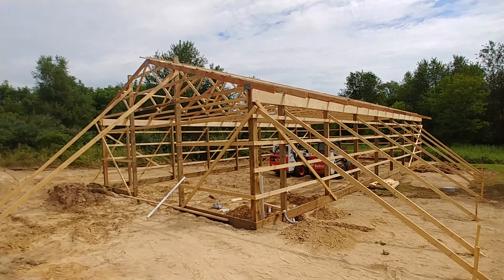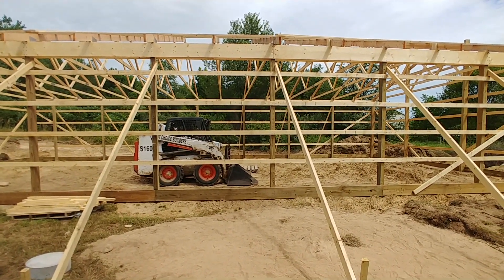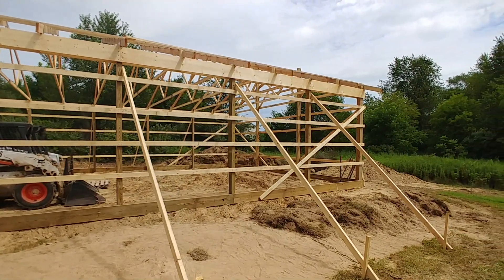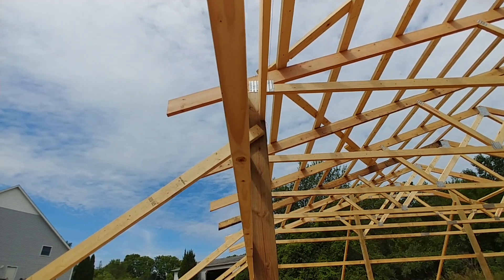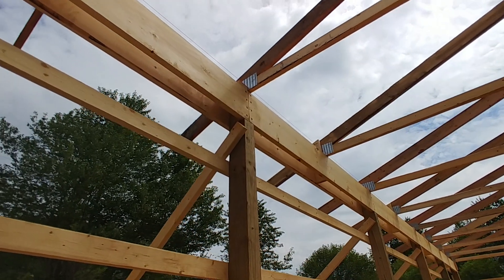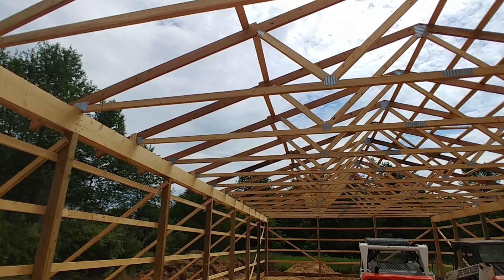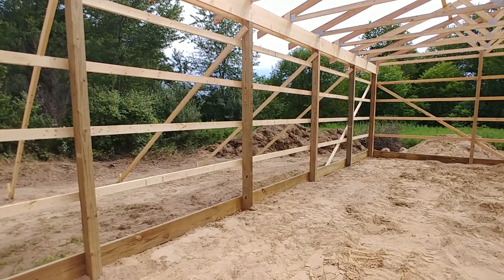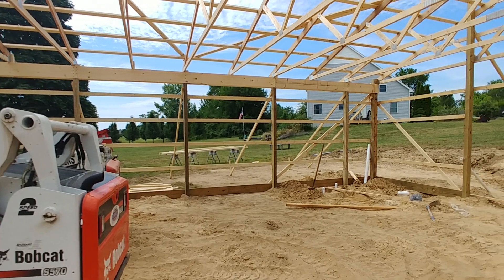How to build a pole barn part 2